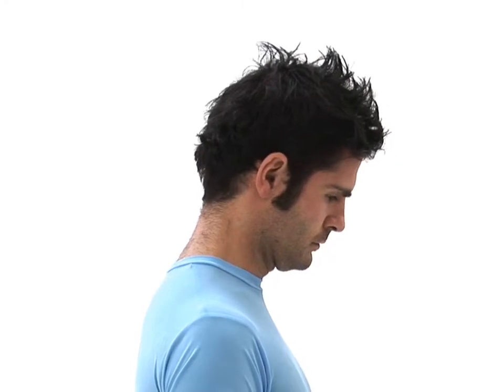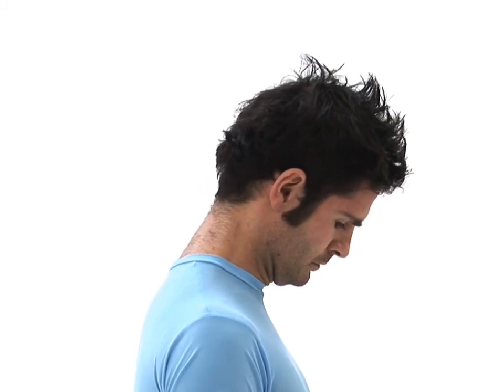Head Nodding (mobility)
Begin by sitting or standing upright in your neutral position.

Now slowly bend your neck forward as far as is comfortably possible making sure not to arch your back.

Once achieved, slowly return your head to your upright position and then repeat the exercise.

The movement should be smooth and controlled and you should continue to breathe normally.

To finish, carefully return your head to your starting position.